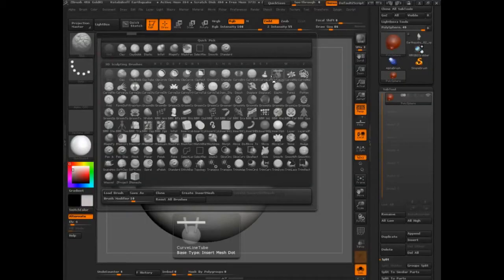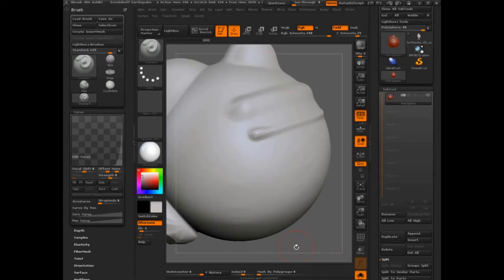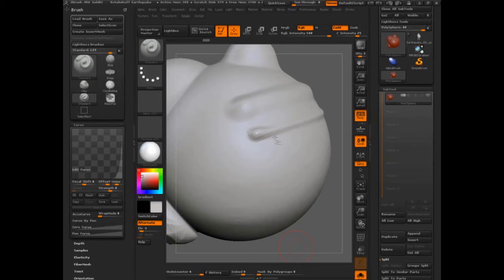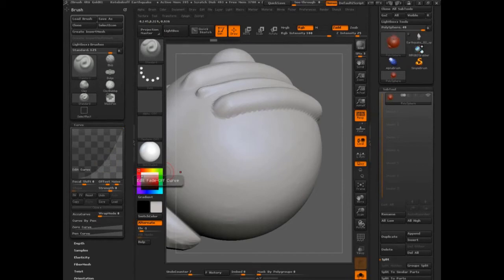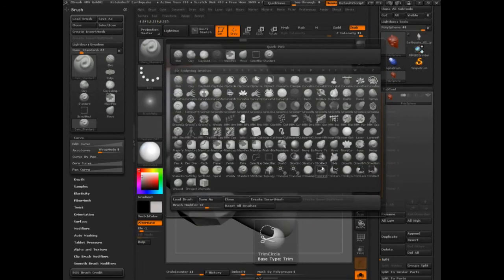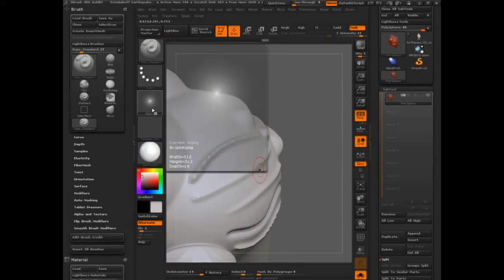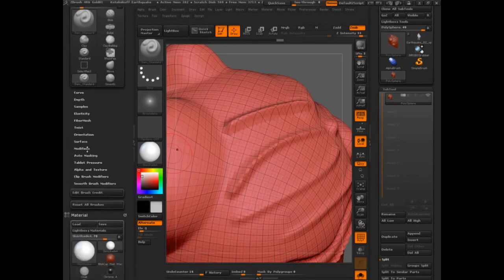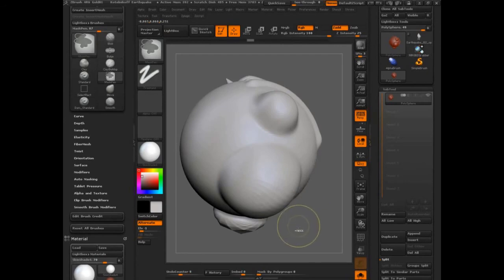ZBrush | Full Training Course | Project 5 - Lesson 8/15 | Curve Setting